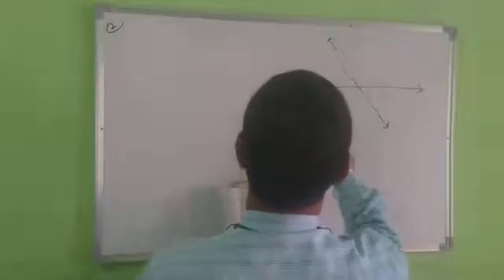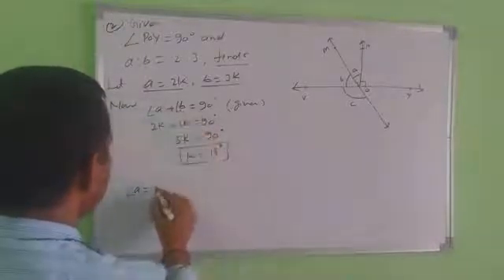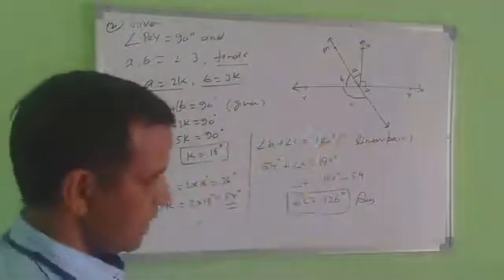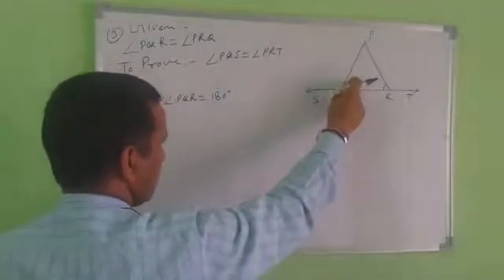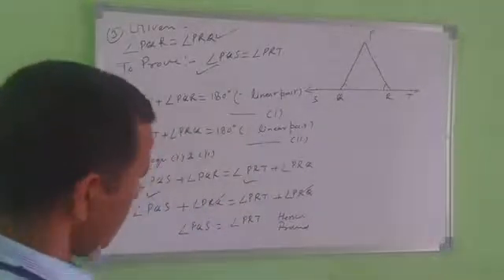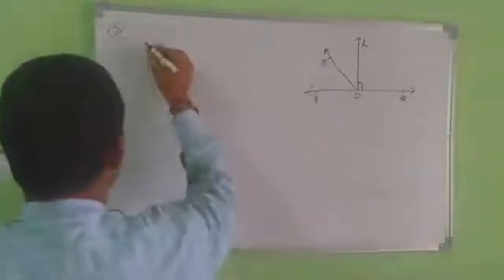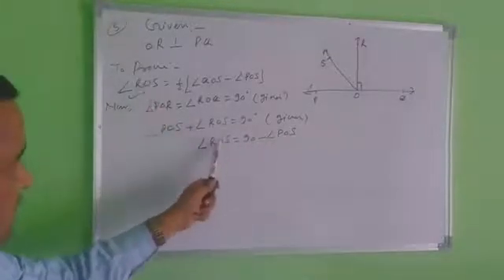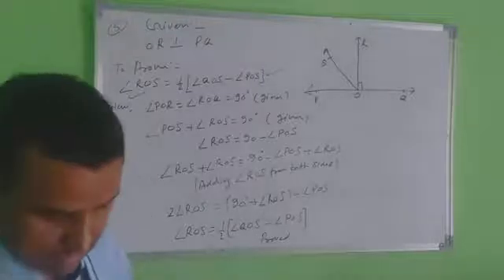Line and angles 2